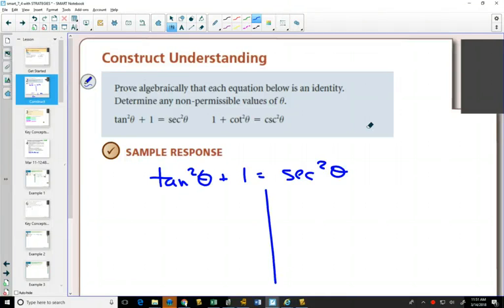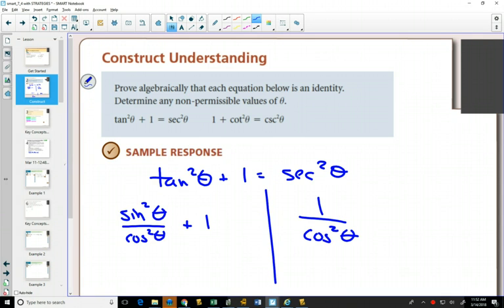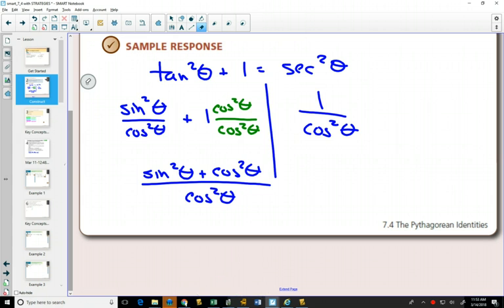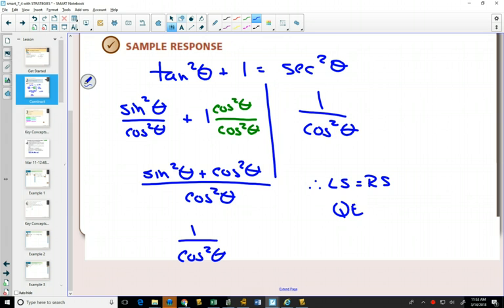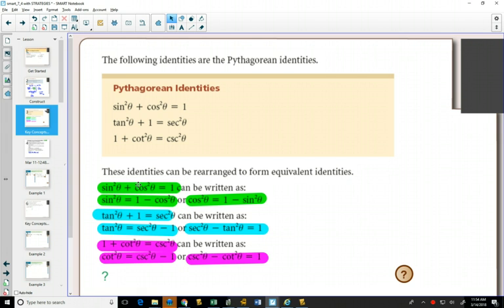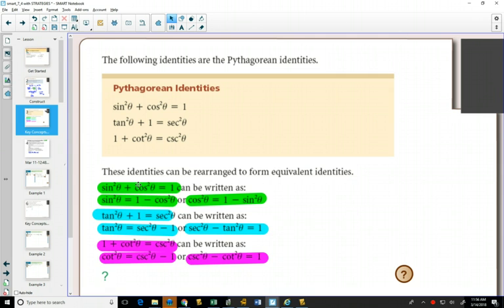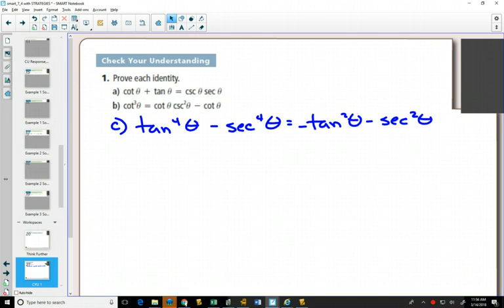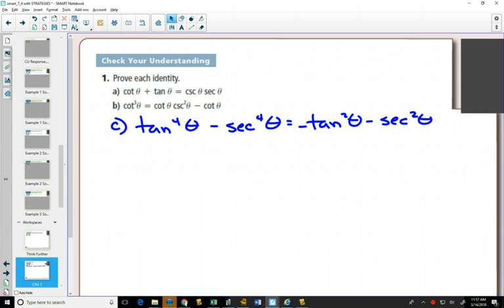40SP3 7 4 Example 1A